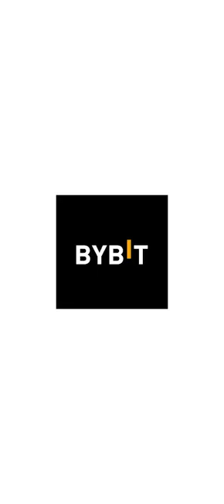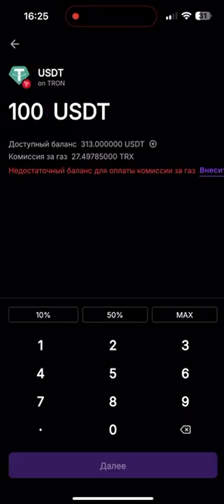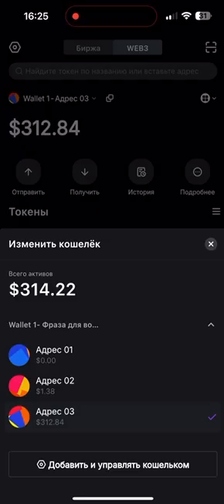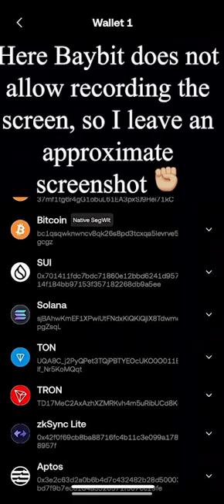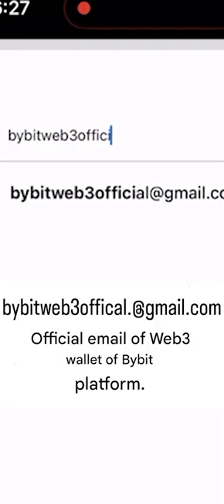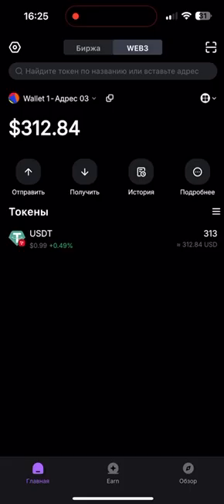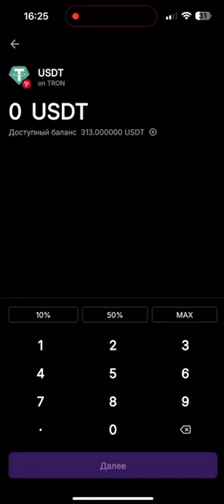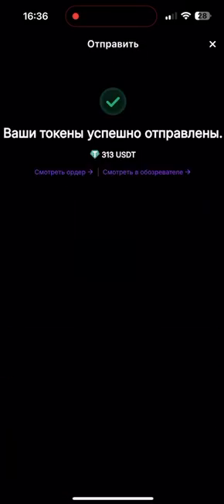How to withdraw money from Web3 Bybit wallet, insufficient balance to pay for gas - SOLUTION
I will be glad to have your subscription and like if the video was useful😊

❗️TG - usd_sulin ❗️

❗️MAIL FOR DISCONNECTING THE COMMISSION -

Insufficient balance to pay for gas

How to withdraw money from Bybit Web3

How to withdraw money from OKX Web3

There is not enough TRX to cover a possible OKX network commission

There is not enough BNB to cover a possible OKX network commission

Not enough ETH to cover a possible OKX network commission

There is not enough ARB to cover a possible OKX network commission

Not enough TON to cover a possible OKX network commission

How to withdraw money from Web3 wallet

How to make transfer from Bybit wallet

How to make transfer from bybit web3

How to withdraw usdt